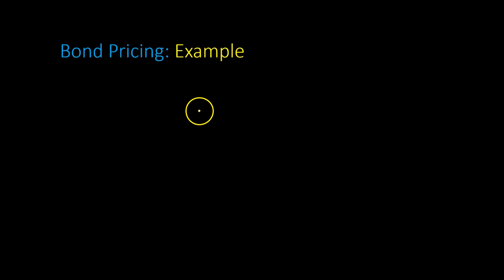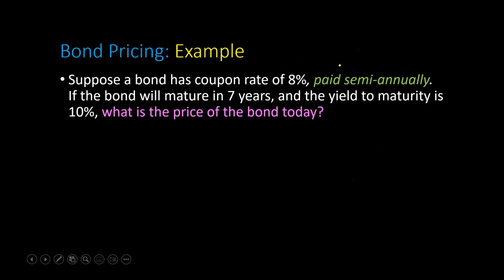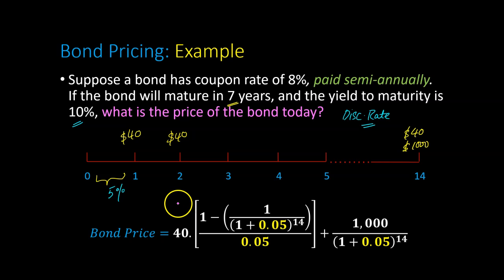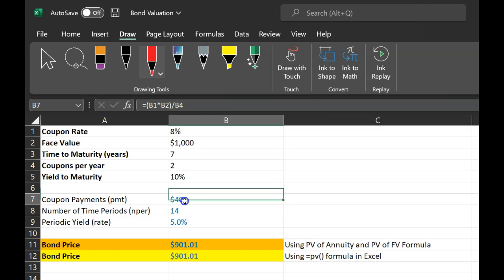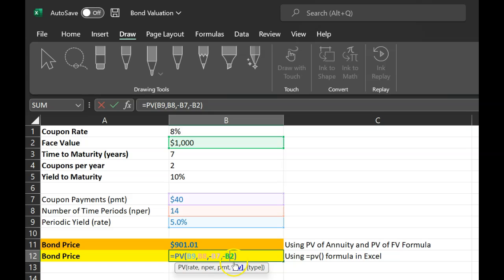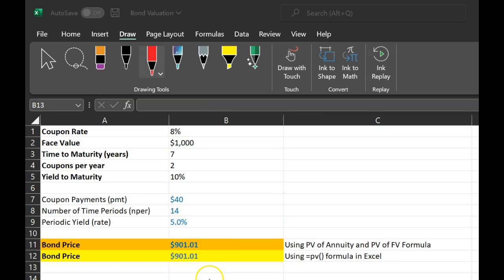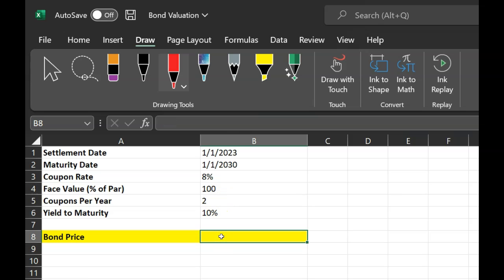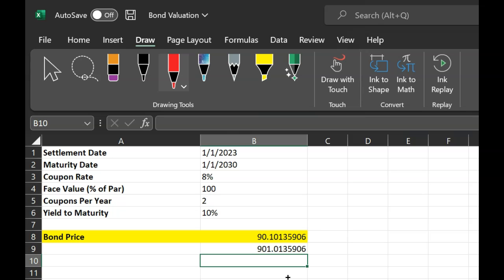Calculating Prices of Bonds with Semi-Annual Coupon Payments (Using Excel)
In this video you'll learn how to determine the price of a bond that makes semi-annual coupon payments (as most corporate bonds in the US do). Additionally, you'll see how you can easily calculate the price of a bond in Excel using =pv() and =price() function.

Students will particularly find this video useful in understanding parts of Chapter 8 (Interest Rates and Bond Valuation) of Corporate Finance (13th Edition) by Ross, Westerfield, Jaffe and Jordan.